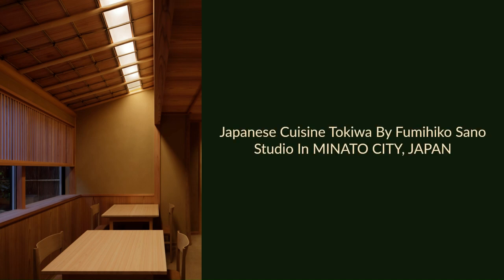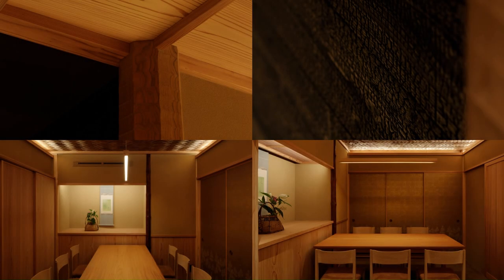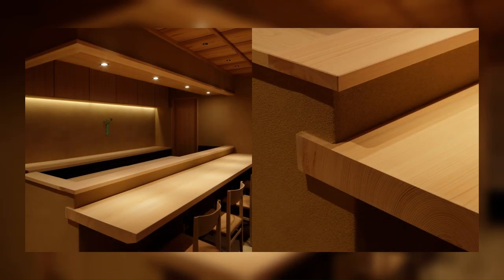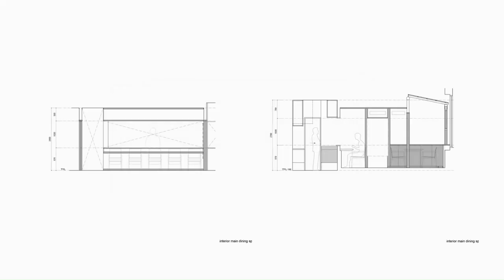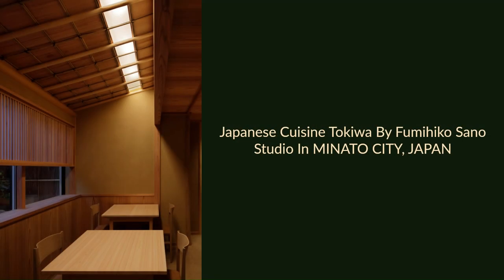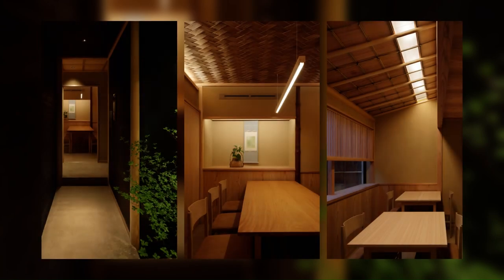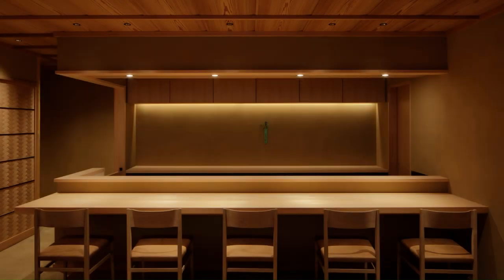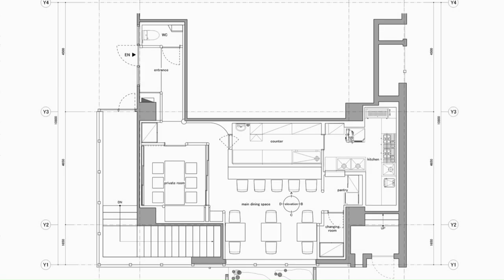Japanese Cuisine Tokiwa By Fumihiko Sano Studio In MINATO CITY, JAPAN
This project is a new store reopened by a chef who has been operating a Japanese restaurant in Ginza for about 20 years. The interior design is a Sukiya style to reflect the chef’s personal fondness of tea ceremonies. The entire area is divided into an entrance, a private room, a counter, a table area.

Archi Studio

Architects: Fumihiko Sano Studio
Area: 58 m²
Year: 2020
Photographs:Daisuke Shima
Manufacturers:  3M, DINAONE, FUJIKAWA KENZAI KOGYO, Kyoei Wood, Miyazaki Chair Manufacturing, Tokyo Fukuyuki
Contractor: Shibutani
Architect In Charge: Fumihiko Sano
City: Minato City
Country: Japan